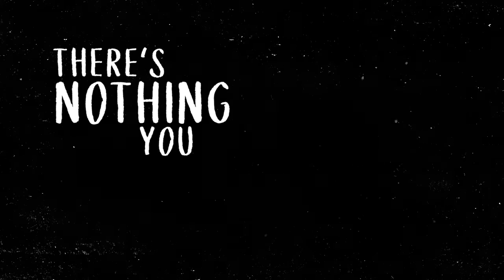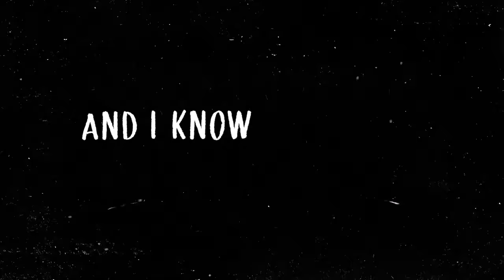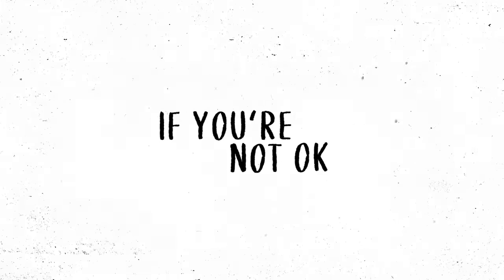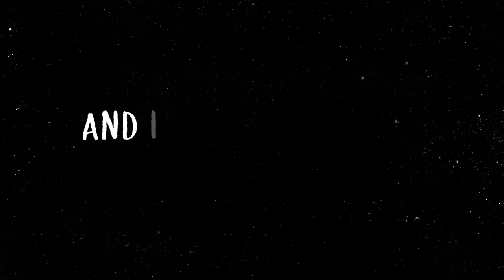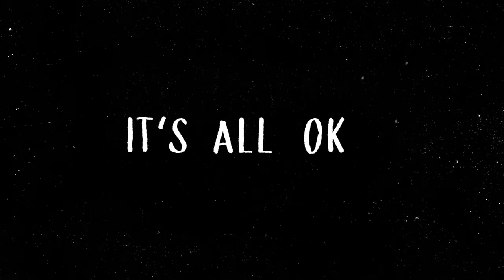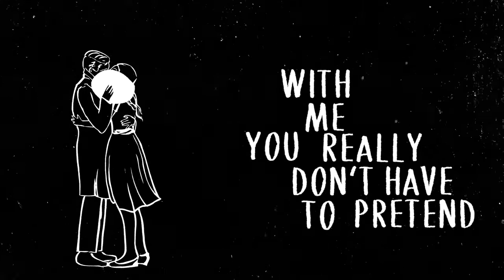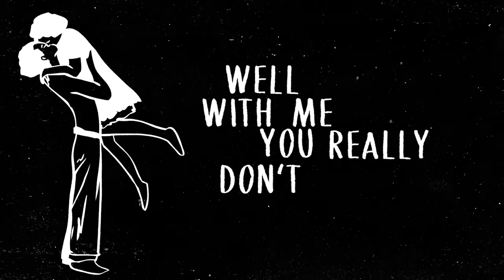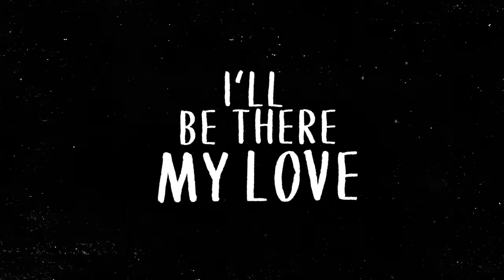Tom Walker - The Best Is Yet to Come (Lyric Video)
Listen to ‘Best Is Yet To Come’ NOW!

Lyrics:

There’s nothing you could tell me
That would make me walk away
Cause in my eyes you’re perfect
And there’s nothing I would change
I've seen you on your best days
& I’ll see you on your worst, my love

And I know sometimes
it feels just like the world is ending
Those days where nothing seems to
Go your way
Well with me you really don’t have to pretend
That
it’s all ok
If you’re not ok

Cause I know the last few years have been
A test of character
remind ourselves on darker days
The best is yet to come
In life I’ve made a few mistakes
But you were never one
My love

Go your way
That
it’s all ok

I’ll be here if you need love
If you need strength
Forever by your side
Until the end
With me you really don’t have to pretend
It’s all ok

Cause I know sometimes
Go your way
That
it’s all ok

I’ll be there my love